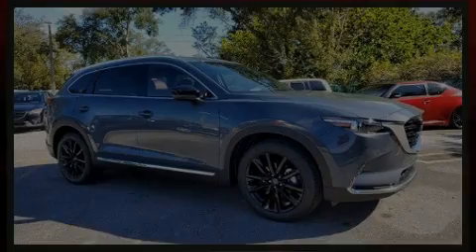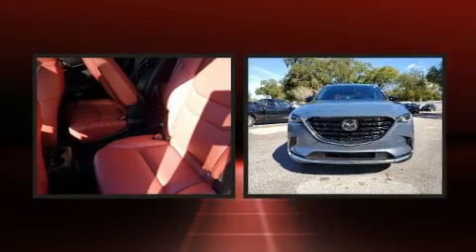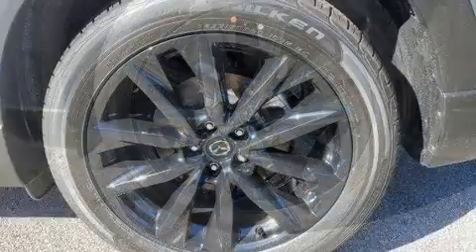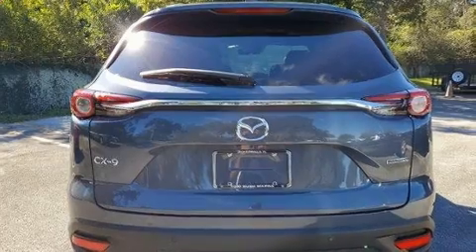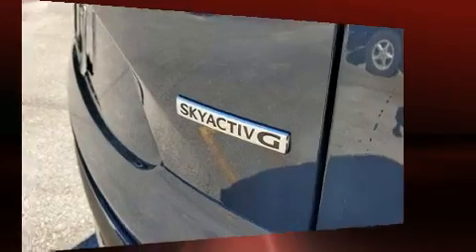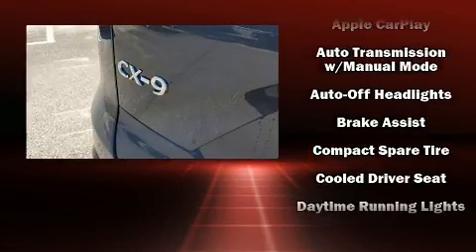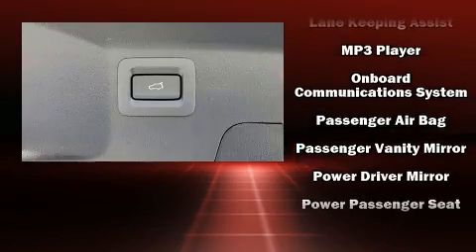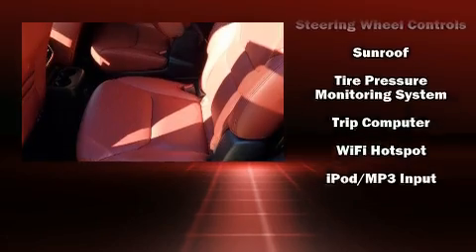2021 Mazda Mazda CX-9 Carbon Edition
Introducing the 2021 Mazda Mazda CX-9. It features a front-wheel-drive platform, an automatic transmission, and a 2.5 liter 4 cylinder engine. A turbocharger is also included as an economical means of increasing performance. A wealth of standard features means that you no longer have to sacrifice. Like leather upholstery, delay-off headlights, a rear window wiper, power front seats, heated and ventilated seats, power moon roof, a power rear cargo door, and seat memory. Third row seats provide an even greater maximum passenger capacity. Audio features include an AM/FM radio, steering wheel mounted audio controls, and 12 speakers, providing excellent sound throughout the cabin. Passengers are protected by various safety and security features, including: dual front impact airbags, head curtain airbags, traction control, brake assist, ignition disabling, an emergency communication system, and 4 wheel disc brakes with ABS. For added security, dynamic Stability Control supplements the drivetrain. We pride ourselves in consistently exceeding our customer's expectations. Please don't hesitate to give us a call.